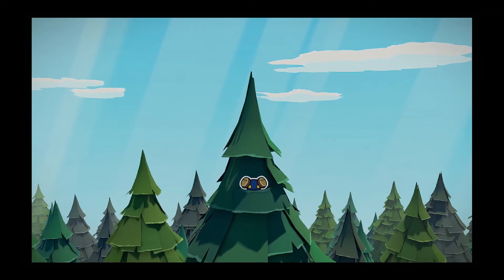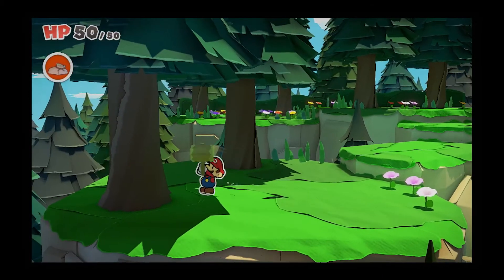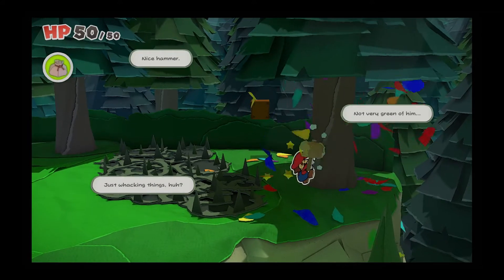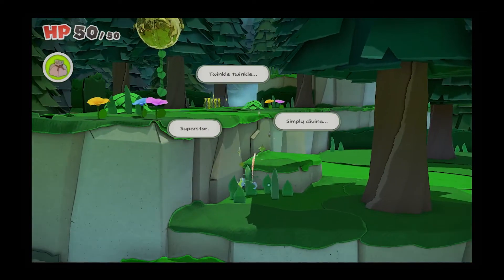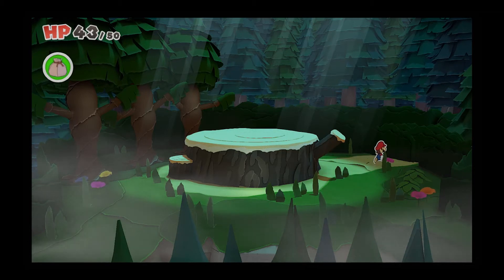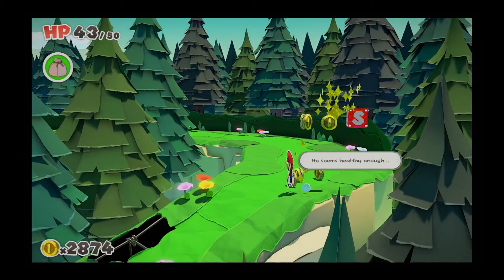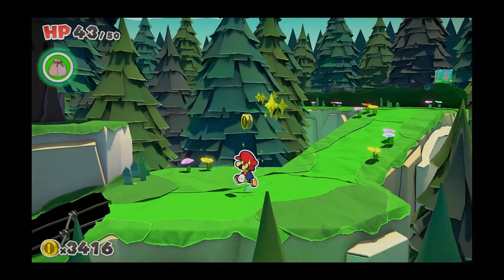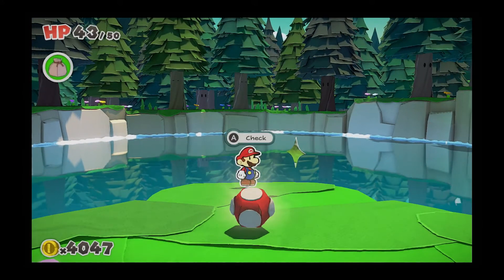Just need a bit of soul. | Paper Mario: The Origami King | Let's Play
We are going to be bringing a blind playthrough of Paper Mario the Origami King to the channel! Join us for this brand new entry in the Paper Mario series!

Paper Mario: The Origami King Walkthrough Gameplay